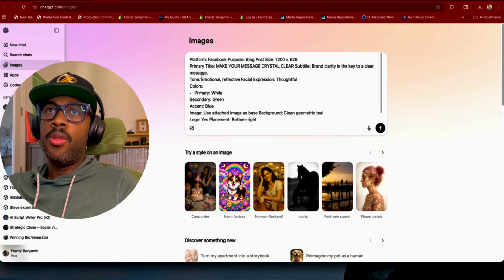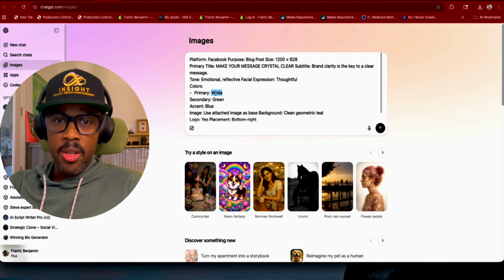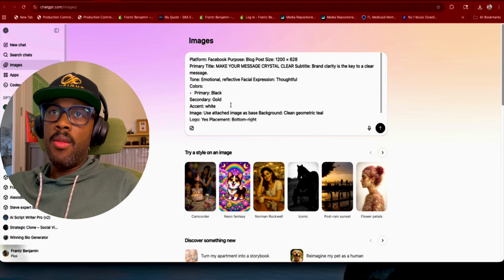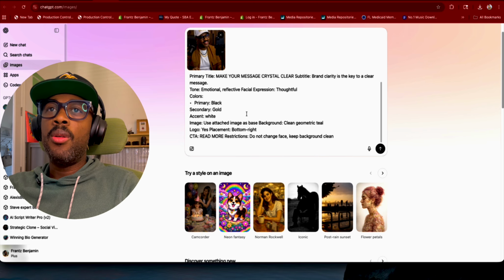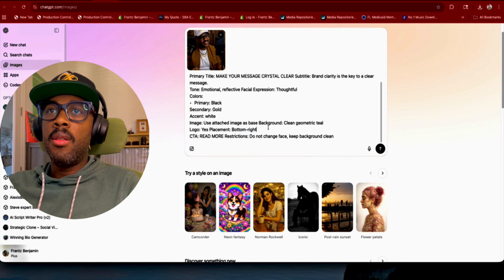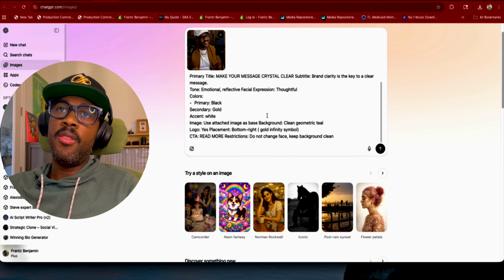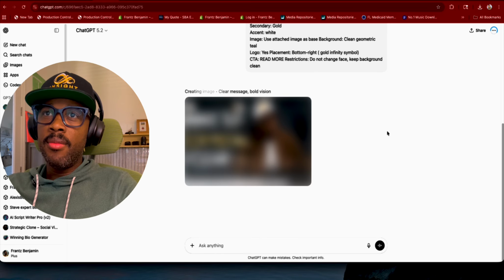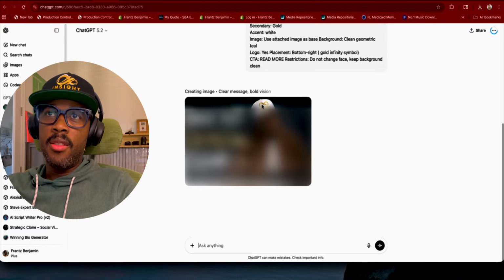Create Amazing Thumbnail With ChatGPT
In this video, I talk about how beginners can still create great thumbnails and social media content using ChatGPT, even without design skills or a large audience.

The truth is, most people don’t fail on YouTube because they lack talent. They fail because nobody clicks their videos. Thumbnails and titles are the first gate, and if you don’t get that right, your content never gets a chance.

This video breaks down how I’m using ChatGPT to:
• Think through thumbnail ideas
• Create curiosity-driven titles
• Build content confidence as a beginner

If you’re just starting out and wondering how to compete with bigger channels, this is for you.

If you are curious about learning ai image and video prompt, grab a copy of this book